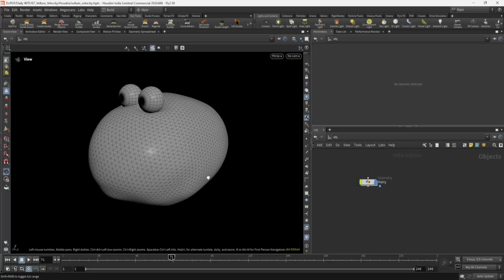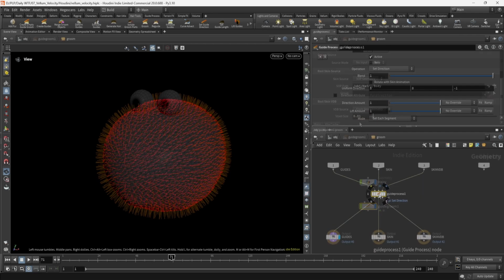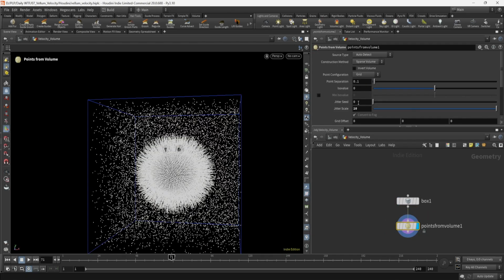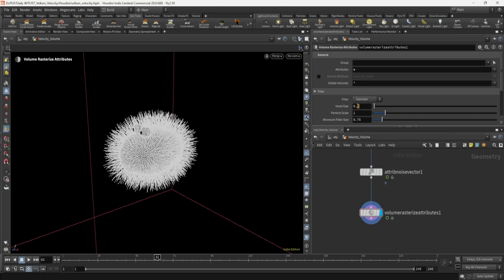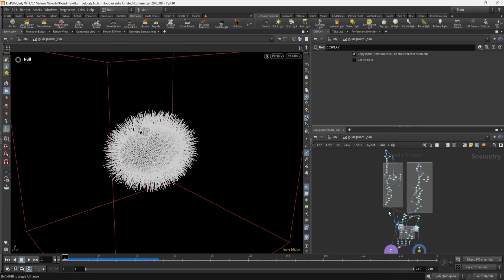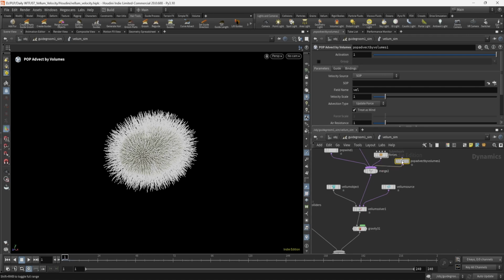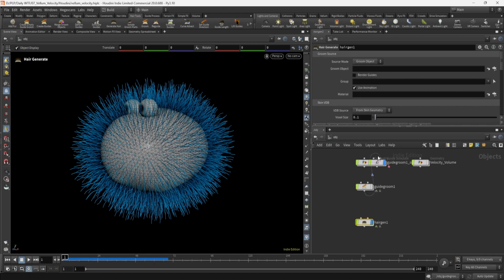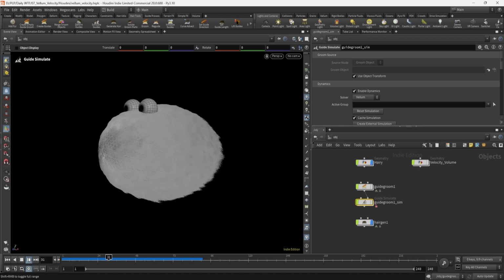Daily WTF: Custom Velocity Fields For Vellum Hair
Being new to Houdini's Vellum system and hair / fur workflows in general, I discovered a few things that might be useful - or are perhaps obvious to everyone but me...